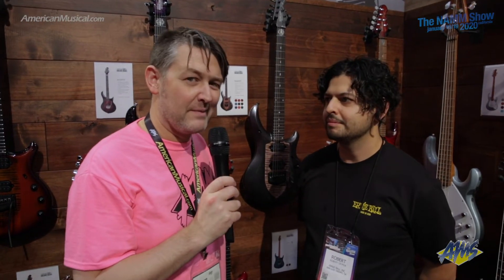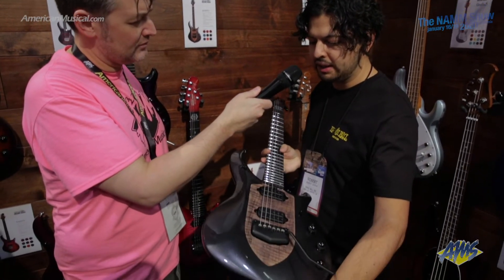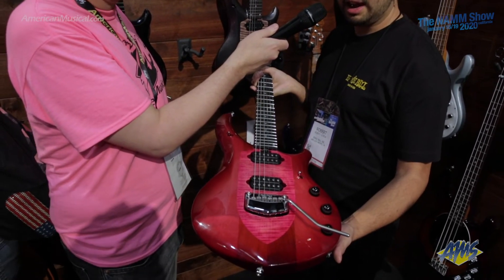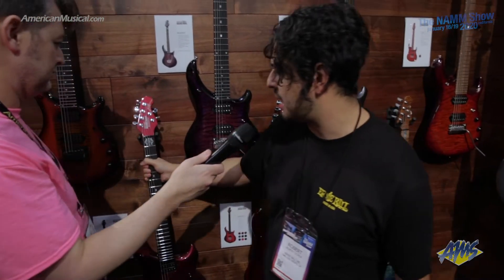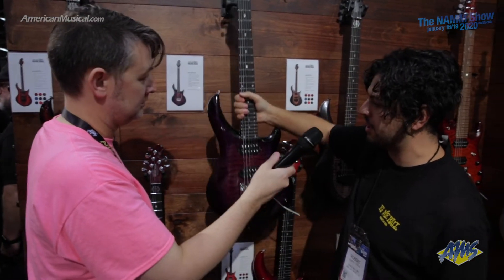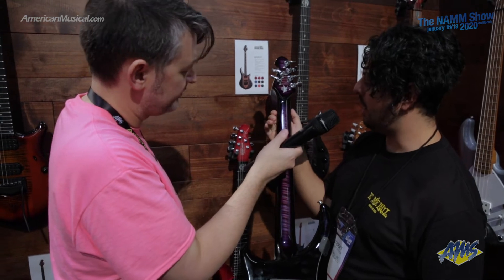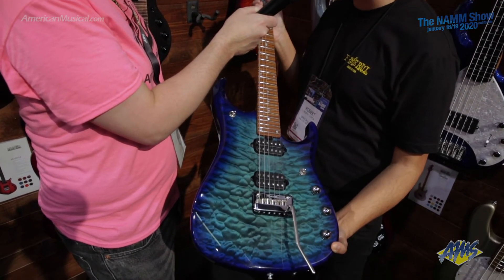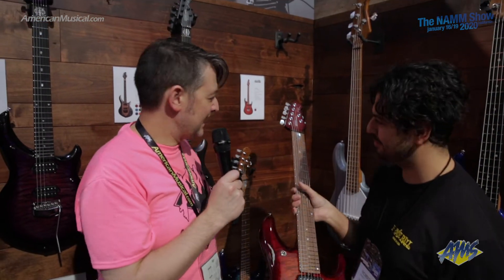NAMM 2020 | Ernie Ball Music Man Majesty - American Musical Supply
A next-level playing experience with a feature-set, look and tone fine-tuned for the modern player! Every aspect of the 2019 Majesty has been thoughtfully designed by Music Man resulting in an instrument that is sure to be a go-to guitar for any studio or live playing. Newly designed signature DiMarzio Dreamcatcher (bridge) and Rainmaker (neck) pickups combined with onboard piezo bridge system, gives the Majesty a more focused highly versatile palette of tones.

‘We designed the new Majesty pickups to bring out more of the natural essence of the tone-woods used to make the guitar. The pickups have been optimized to faithfully reproduce and amplify all of the depth, warmth, and boldness that the guitar naturally possesses. The result is a clearer, broader, more pronounced and ultimately expressive tone. It’s massive! Technically speaking we smoothed out some of the highs, focused the mids and tightened the low end while slightly decreasing the output. The guitar actually appears louder sounding as a result because everything is more open sounding.’ - John Petrucci